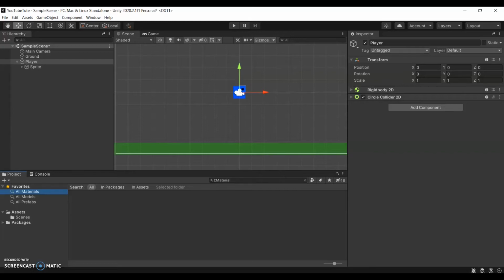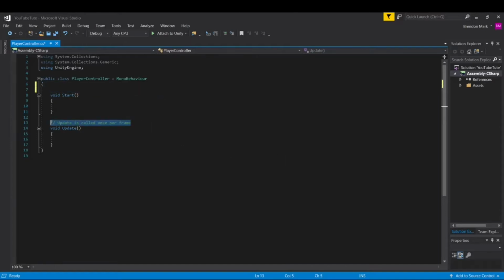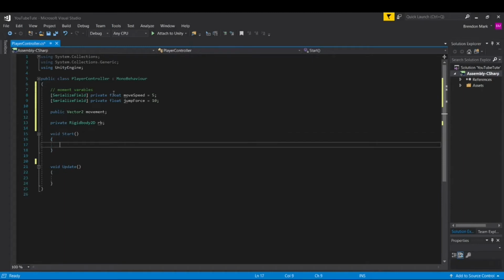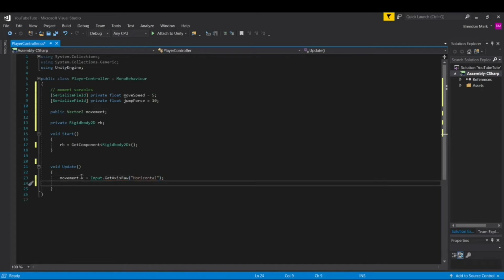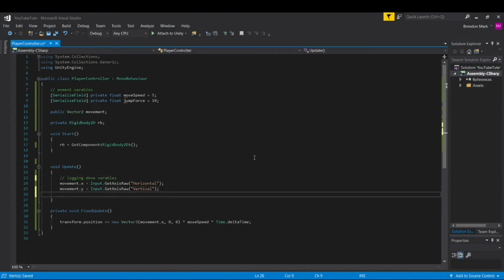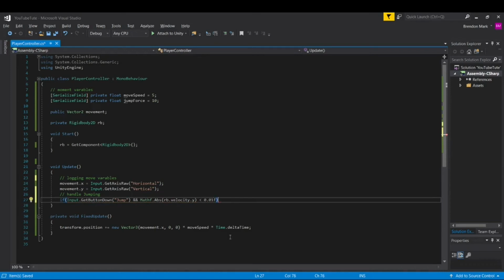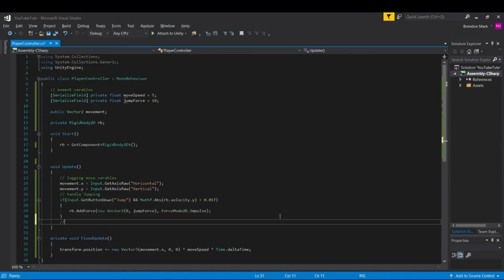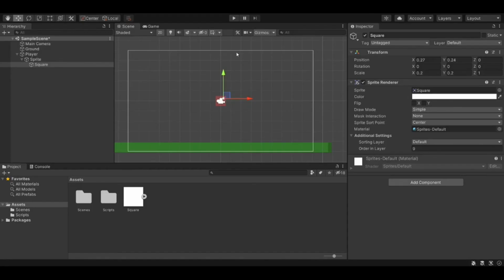Unity 2D Character Controller [2021]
Sorry for the bad mic. Finally back in my home state but in isolation for 14 days and had to use the microphone built in my laptop. This is the first C# lesson on my site. In today's lesson we are going to make a basic 2D character controller for a platformer game using unity and c# script that we will make more advanced in future lessons.